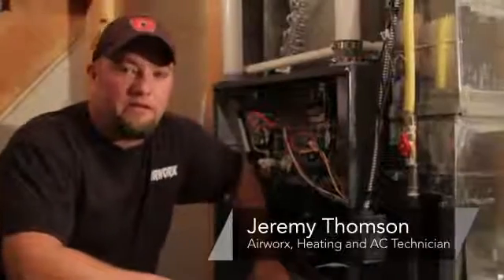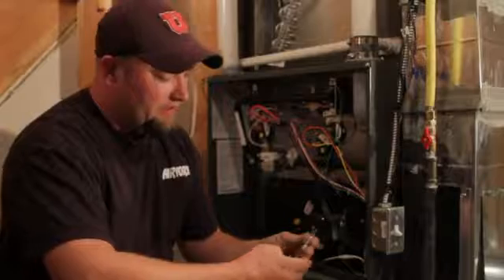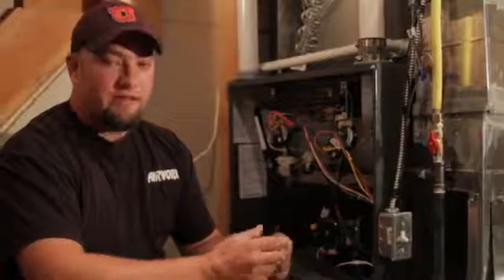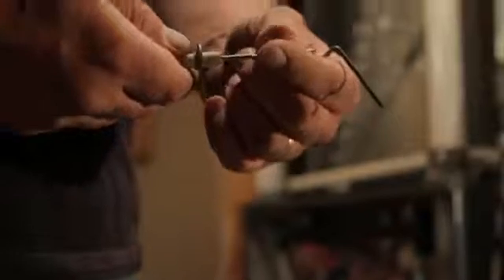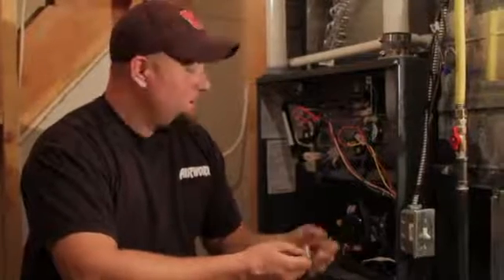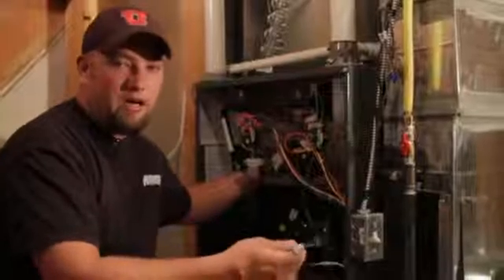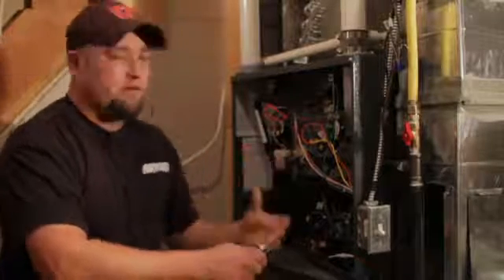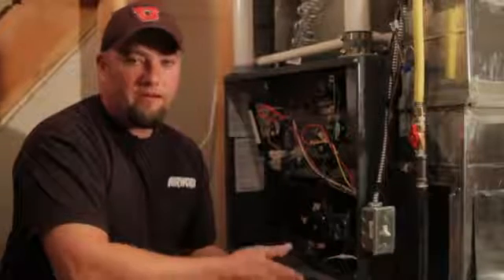Parts of a Furnace: Flame Sensor & Ignitor & How Often to Replace Them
Parts of a Furnace: Flame Sensor & Ignitor & How Often to Replace Them. Part of the series: Central Air Conditioning. There are parts of a furnace that can be removed and cleaned, while other components need to be handled by a professional. Learn about furnace ignitors and flame sensors with help from a heating and air conditioning technician in this free video on replacing parts of a furnace.